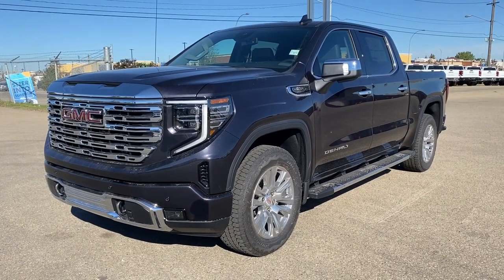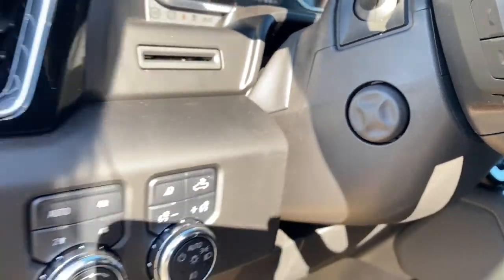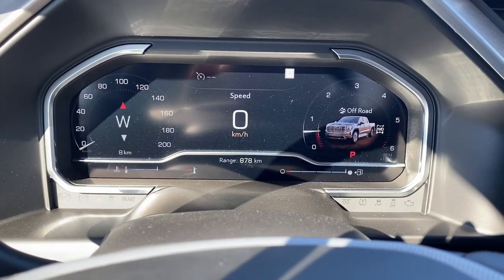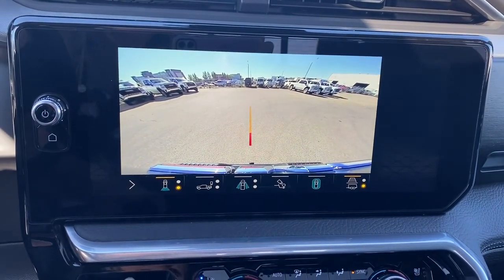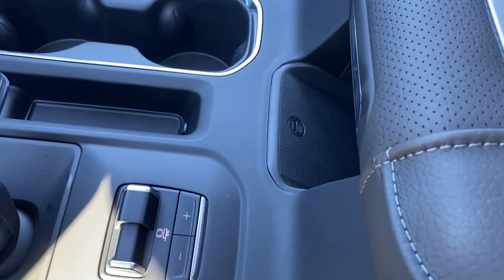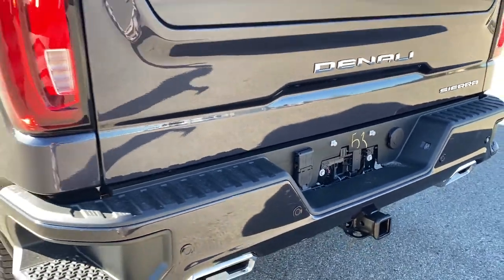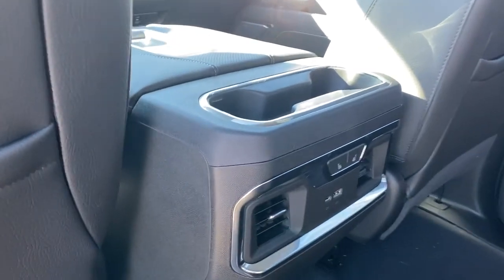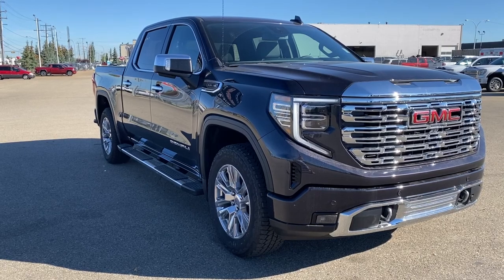2022 GMC Sierra 1500 Denali Review | Wolfe GMC Buick Edmonton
The refreshed 2022 GMC Sierra 1500 Denali stands out from the crowd with class-leading design and practicality. This truck is loaded with the luxury and style you deserve. The outside has been completely redesigned and tastefully accented with the bold new Denali style grille and 20 inch polished aluminum wheels along with chrome accents that extend to the mirror caps and door handles. The front end is dressed up with a body-colour front bumper, LED fog lamps and LED reflector headlamps with matching turn signals and daytime running lights. Safety features include forward collision sensors and automatic headlamps, to name a few. Towards the rear of Denali, you’ll find a perfectly sized truck box for all your cargo-hauling needs along with the 6-way GMC MultiPro tailgate. In the box, you’ll find 12 easily accessible cargo hooks as well as convenient LED box lights provide illumination in dark conditions. The rear of the vehicle also features a trailer tow package with hitch assist, a CornerStep rear bumper, rear backup camera and rear parking sensors. Under the hood is the trusted 5.3L V8 engine, paired to an automatic transmission with electronic smooth-shifting auto-trac 4-wheel-drive that is ready for your daily drive. There is no shortage of features in the class-leading interior including an auto-dimming rearview mirror, power pedals, cruise control, automatic LED headlamps, a heated steering wheel, and a touchscreen media zone to be envied. No journey would be complete without the right soundtrack, and the Bose Premium Sound System will make you feel like you’re at the concert. Enjoy heated and cooled front seats, and the silence from the back seat as they appreciate their own rear heated seats. Now, you’re ready to go. This model is ready to check off everything on your wishlist! Additional features of the Sierra include a power sliding sunroof, a set of 4 wheel locks, assist steps, and wireless charging. Stop in today to see why we are your preferred GMC dealer; we will earn your business!

Stock# TU651752

18325 Stony Plain Rd,
Edmonton, Alberta
T5S 1C6